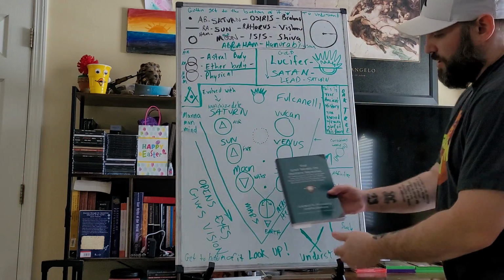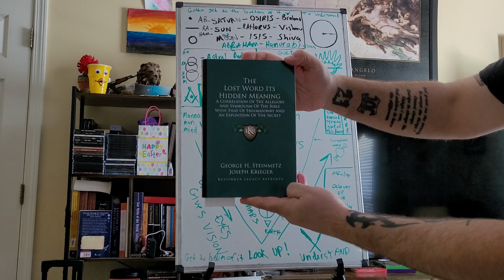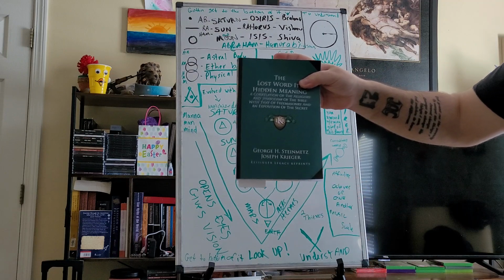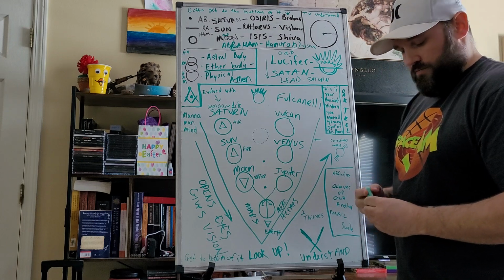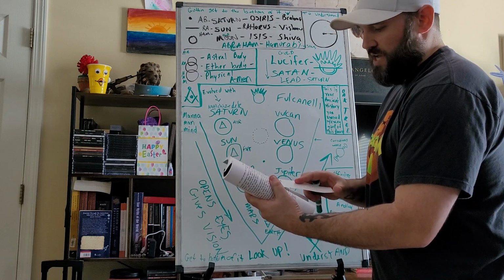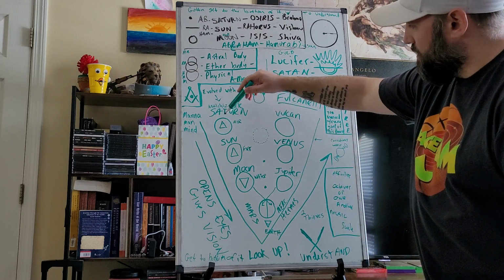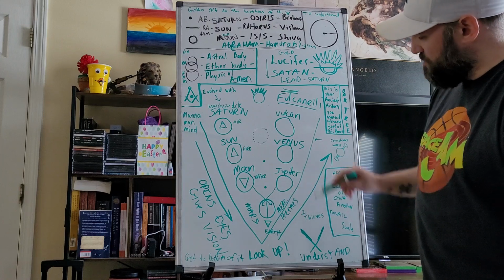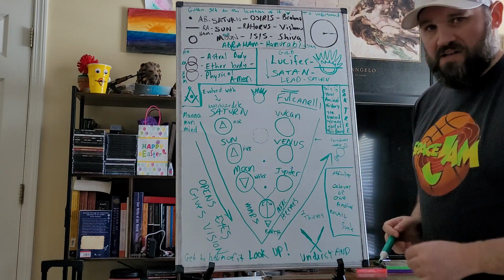(6.) Greater Mysteries, Minor Corrections to Previous Lessons/And Source For Wordplay in Masonry.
**VIEW THE SHORT PRIMERS FIRST!!**
**VIEW BOOK TOUR VIDEO FOR SOURCE MATERIALS**
Alchemical formula of the Divine Fiat.  The book of Nature.  Piecing the Gods back together again.  Involution/Evolution. Esoteric - Occult Sciences. Orion/Osiris/Saturn. Riddle of the Sphinx and the Raising of Man (Osiris) from the grave of matter.  This is the 5th lesson in a series.  View the preparatory videos on this material before going through the lesson, as it will provide a little clarity on the in depth nature of the lessons.